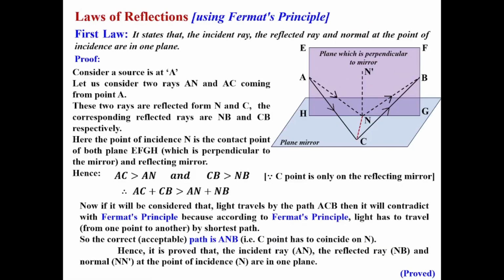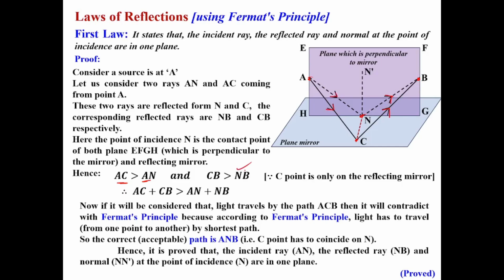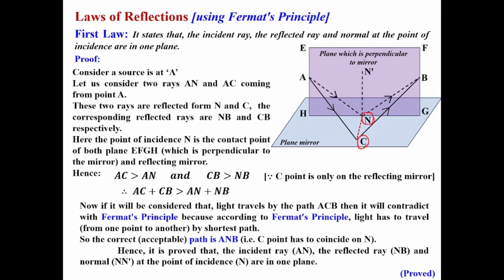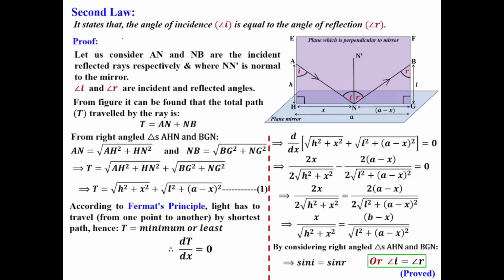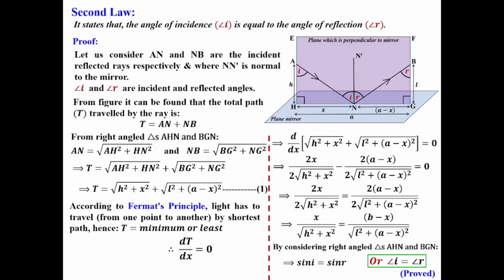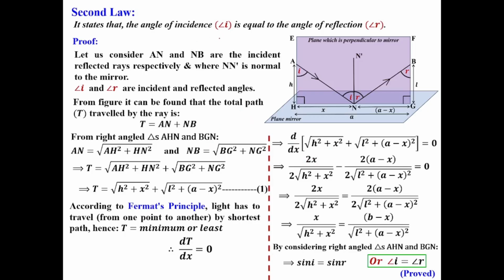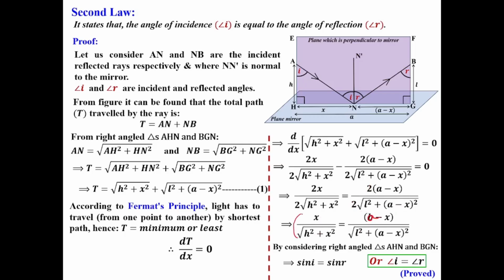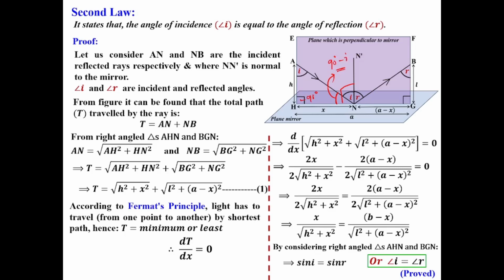Lect-02: 𝑷𝒓𝒐𝒗𝒆 𝒐𝒇 𝑳𝒂𝒘𝒔 𝒐𝒇 𝑹𝒆𝒇𝒍𝒆𝒄𝒕𝒊𝒐𝒏𝒔 𝒃𝒚 𝑭𝒆𝒓𝒎𝒂𝒕’𝒔 𝑷𝒓𝒊𝒏𝒄𝒊𝒑𝒍𝒆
𝑷𝒓𝒐𝒗𝒆 𝒐𝒇 𝑳𝒂𝒘𝒔 𝒐𝒇 𝑹𝒆𝒇𝒍𝒆𝒄𝒕𝒊𝒐𝒏𝒔 𝒃𝒚 𝑭𝒆𝒓𝒎𝒂𝒕’𝒔 𝑷𝒓𝒊𝒏𝒄𝒊𝒑𝒍𝒆